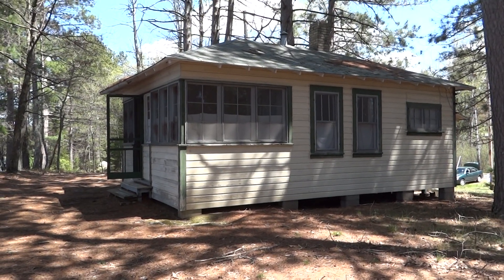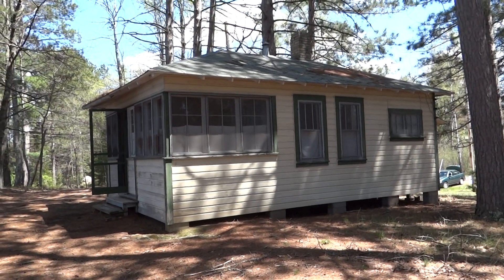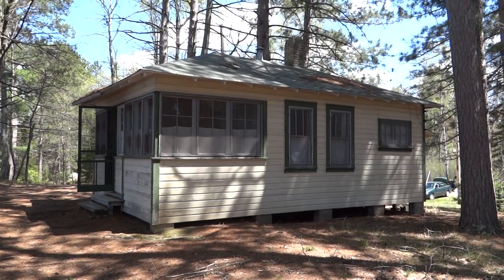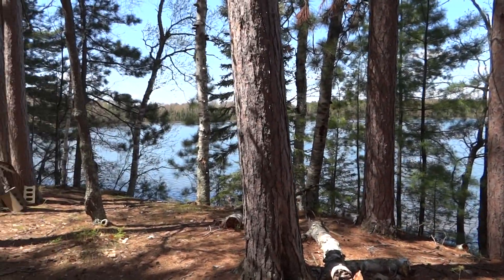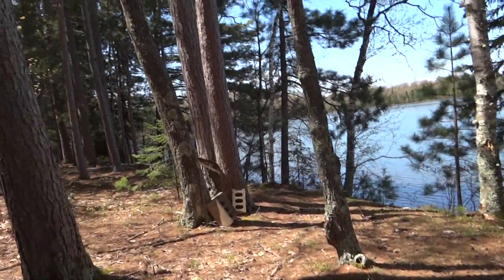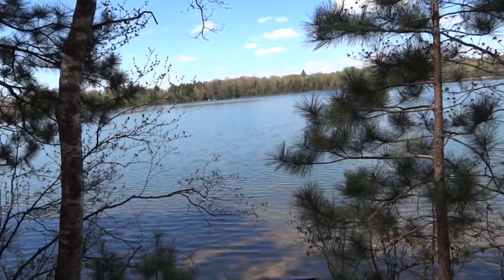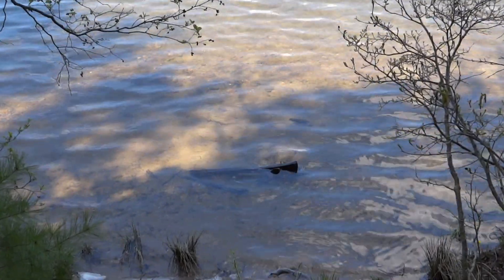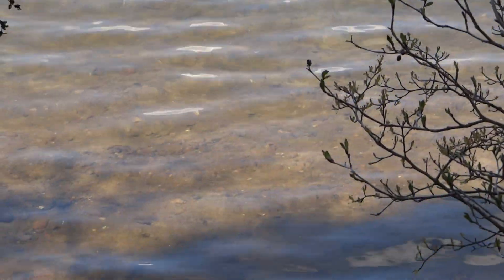Finger Lake Cottage with 90 ft of frontage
Cute 2 bed cottage on Finger Lake located in Eagle river, WI area.  Priced at $139,900 and has perfect sandy frontage!